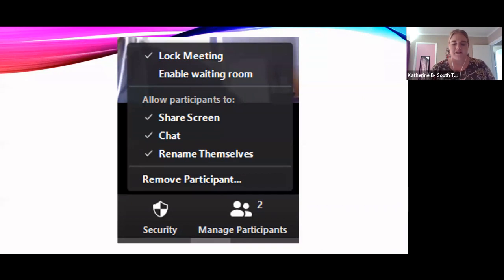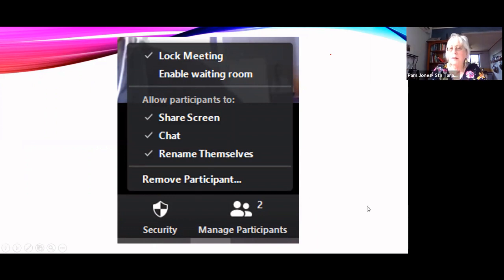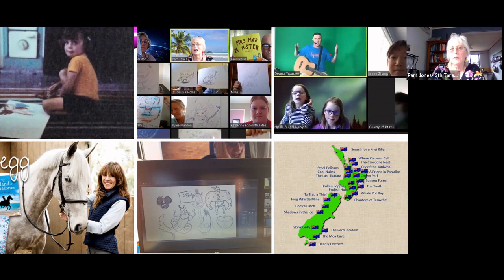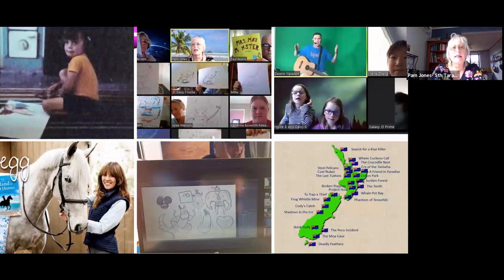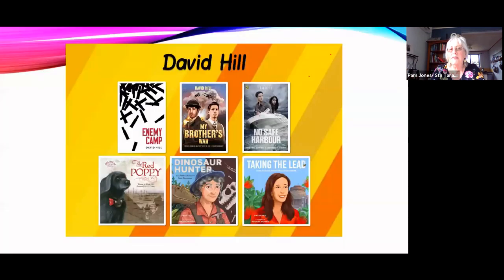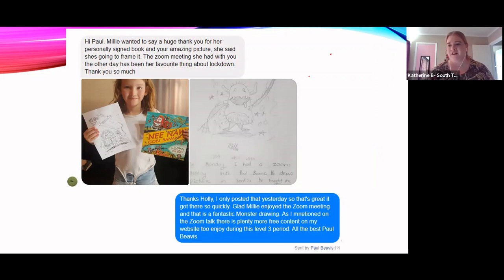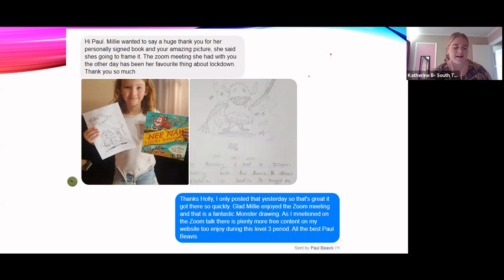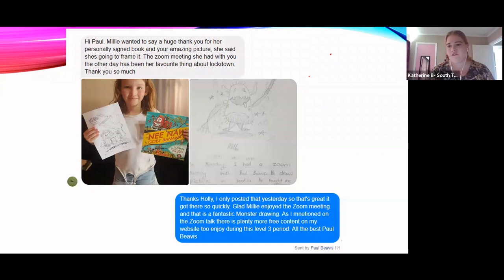Zooming in on Book Clubs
LIANZA WEBINAR - ZOOMING IN ON BOOK CLUBS
Thursday May 7, 2PM - 3PM
Join us to get a view into how one public library group is using a virtual platform to offer programs, events and school visits to keep their children’s services buzzing. Hopefully we can help shortcut your learning and answer questions as you transition from physical spaces to providing library services in new spaces in the online environment.